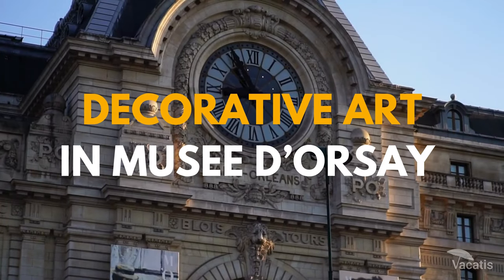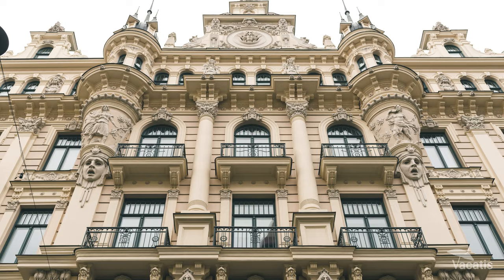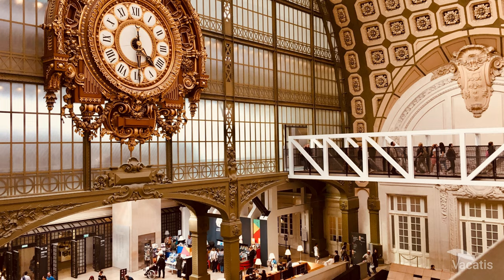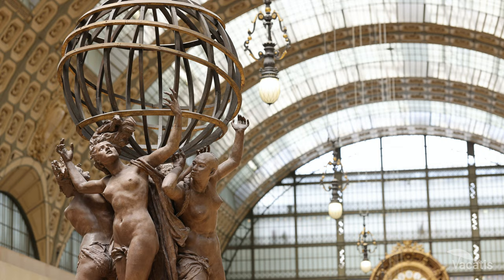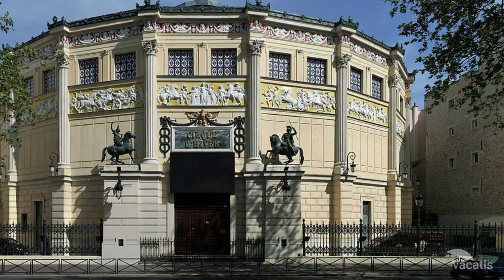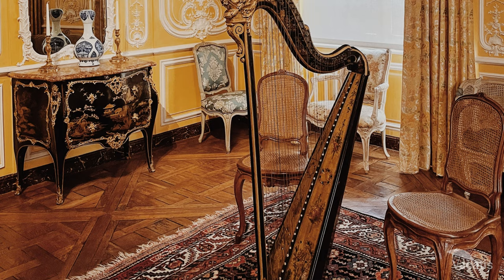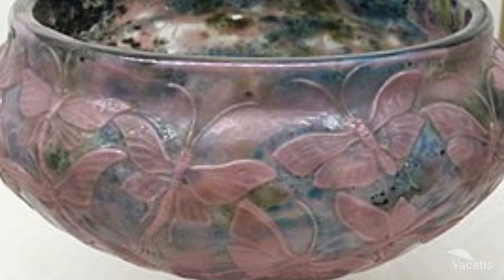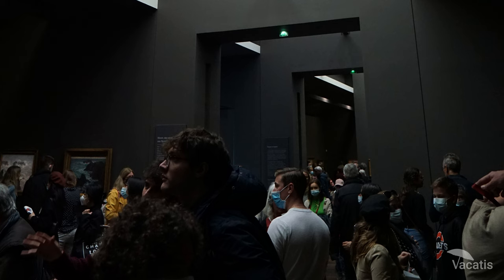Decorative art in Musee d’Orsay | Paris Travel Guide 4K HD Video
Immerse yourself in the exquisite world of decorative art at the Musée d'Orsay, where you can explore a vast collection spanning the 19th and 20th centuries. From the captivating Art Nouveau designs to the elegance of Art Deco, experience the beauty and craftsmanship of this transformative period.

Chapters:-
00:00 - Intro
00:13 - Henry van de velde chaise
00:25 - The Chimney by Adrian Dalpayrat
00:40 - Alexandre Charpentier's dining room
00:58 - The Duchess of Parma's dressing table
01:15 - The Papa Chrysanthemum stained glass window
01:49 - A harmonious armchair
02:02 - The Mysterious Grapes